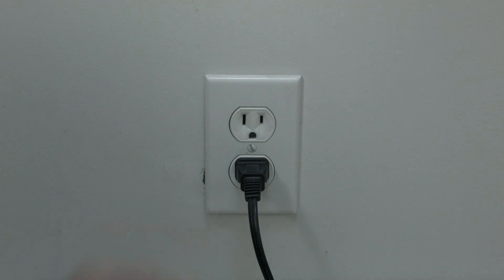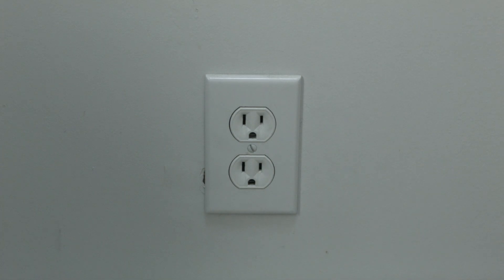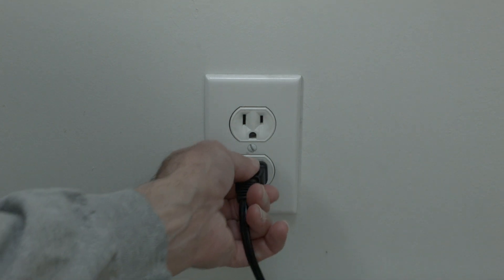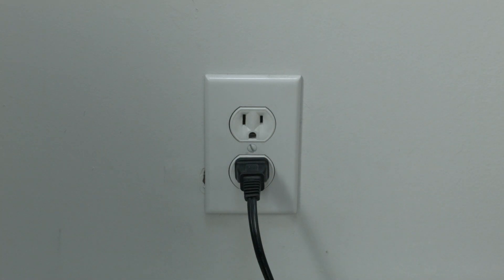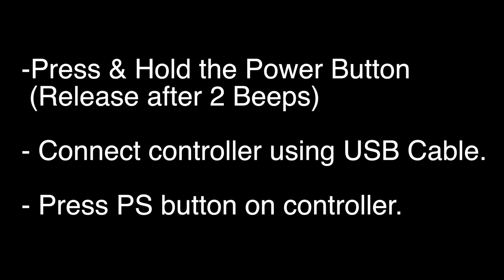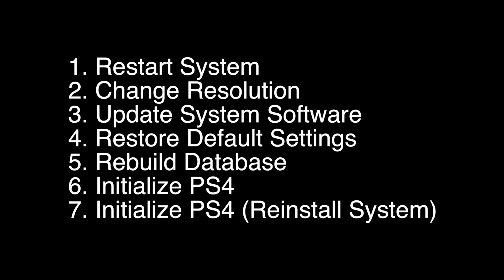PS4 Error SU-30746-0 - Fix it Now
PS4 Error SU-30746-0